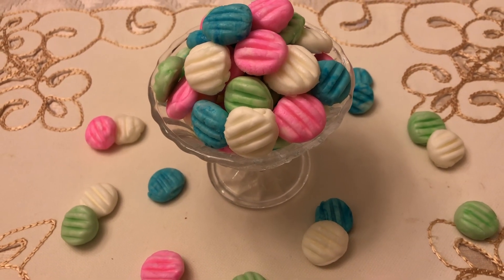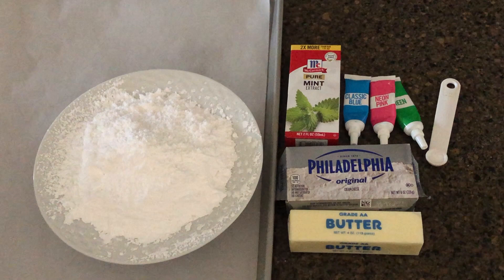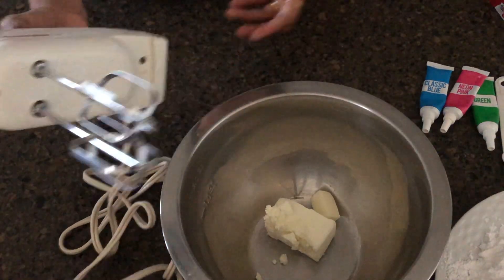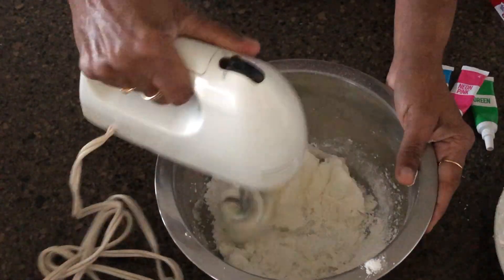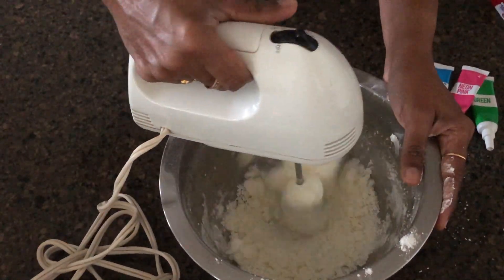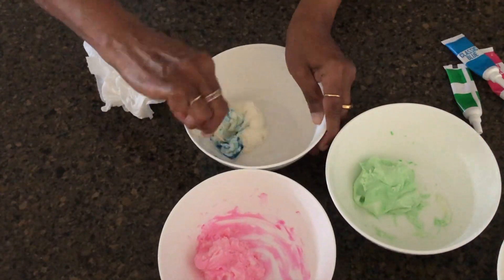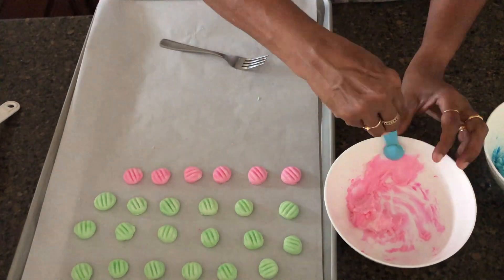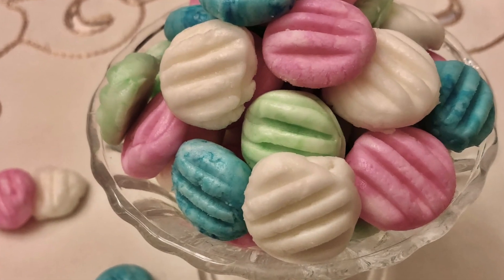කටේ දියවෙන රසවත් පාට​, පාට ක්‍රීම් චීස් මින්ට්ස් 😋 COLORFUL AND DELICIOUS CREAM CHEESE MINTS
Cream Cheese Mints are delicious, colorful no-bake treat for any occasion such as Holiday Parties, Weddings, Baby showers and more.

Ingredients:
❏  2 Ounces  Cream Cheese - Softened
❏  1/2  Tbsp Butter - Softened